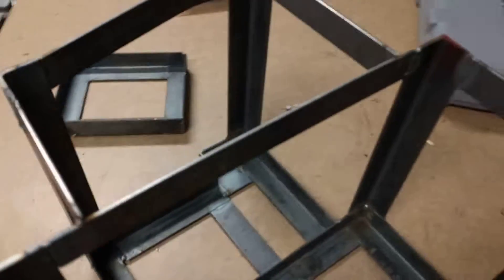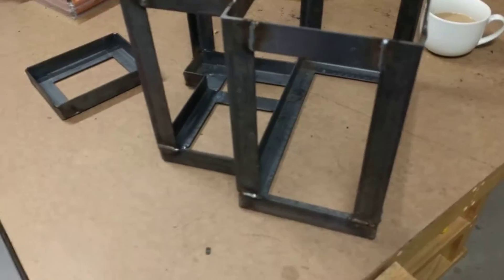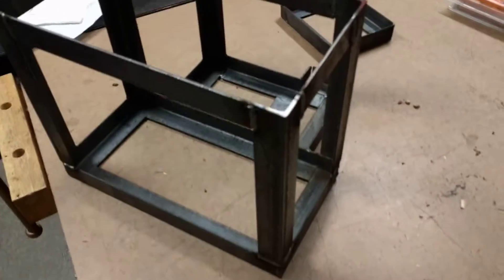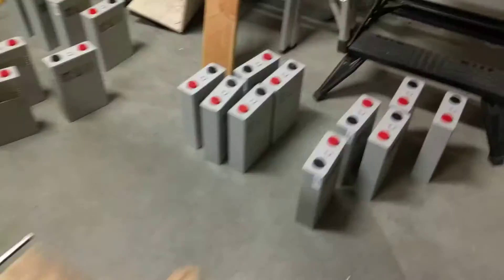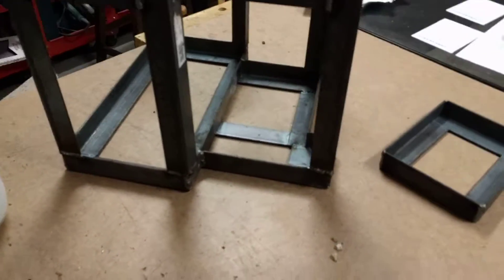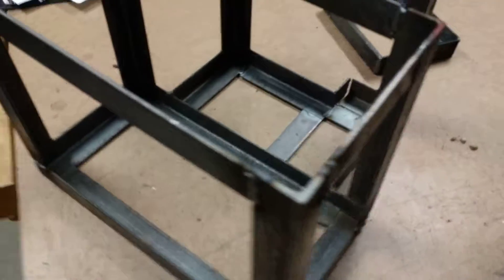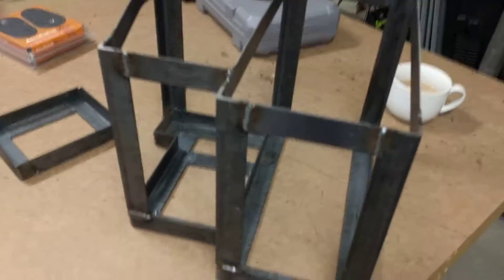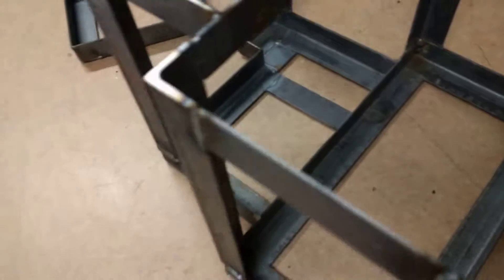Electric 911 - 228